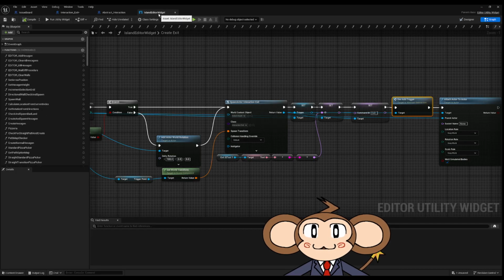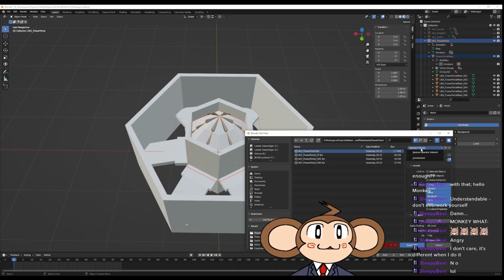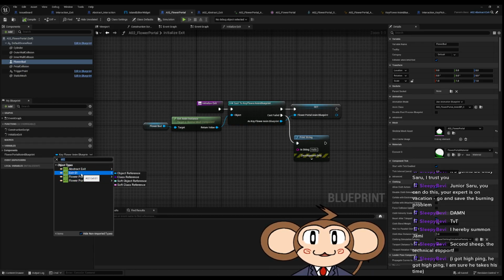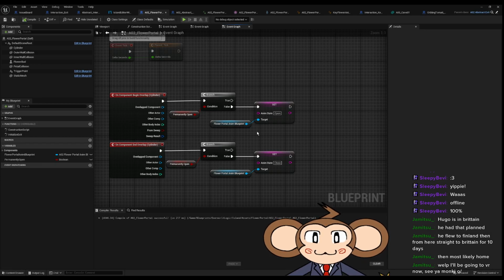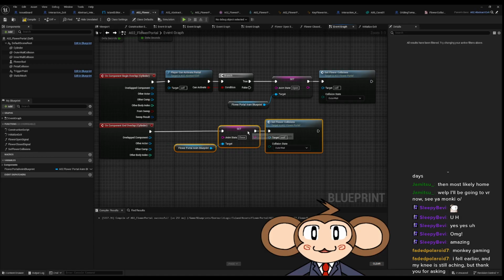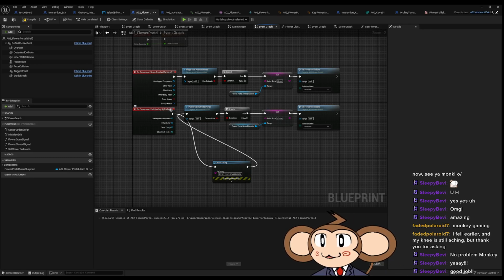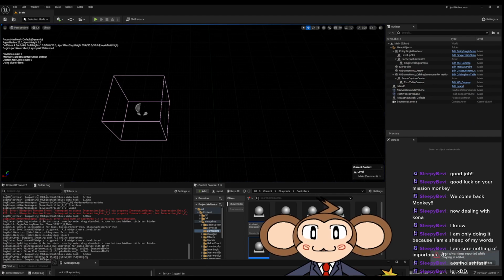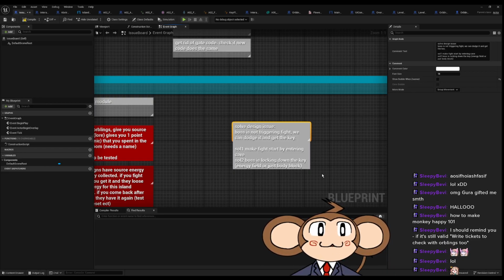Day 484 building a game in Unreal. Implementing flower portal logic. Key/exit update